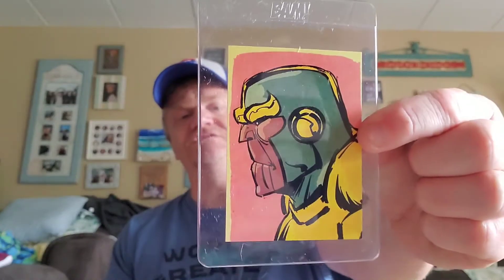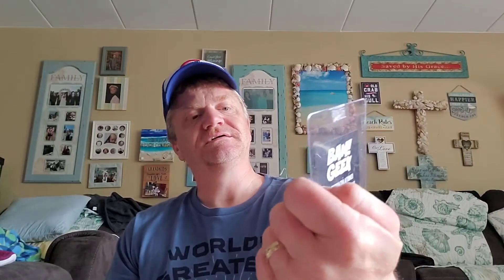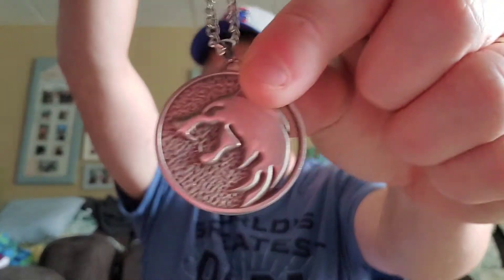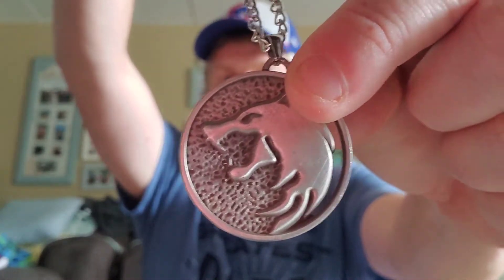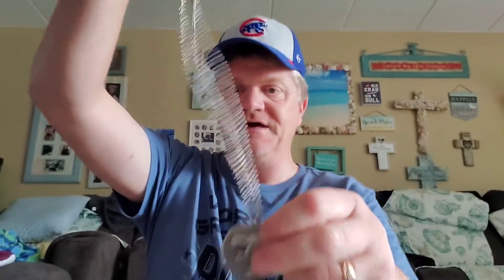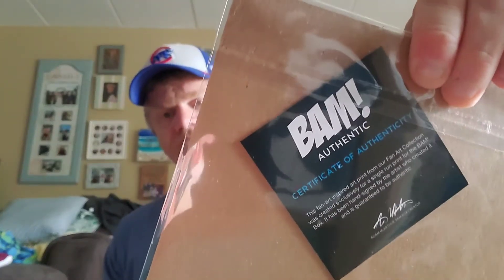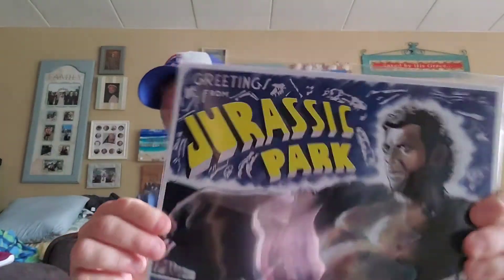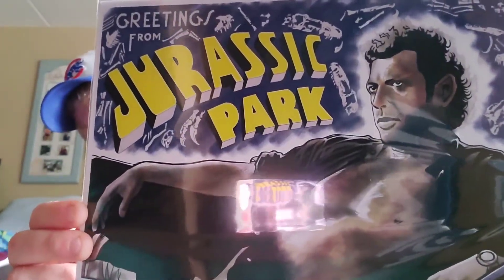Opening the May 2021 BAM GEEK BOX Mystery Subscription Box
The BAM GEEK BOX for May 2021 includes items from the following franchises.

SHE RA
SUPERMAN
ThE WITCHER
JURASSIC PARK